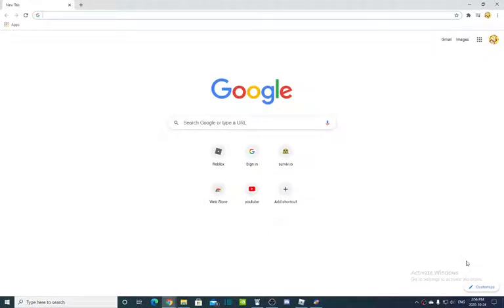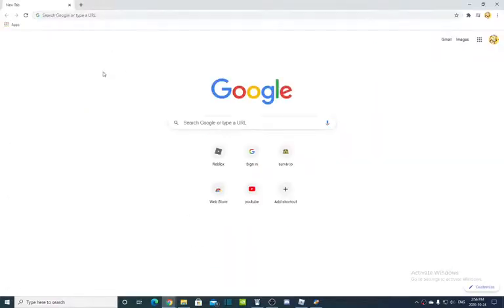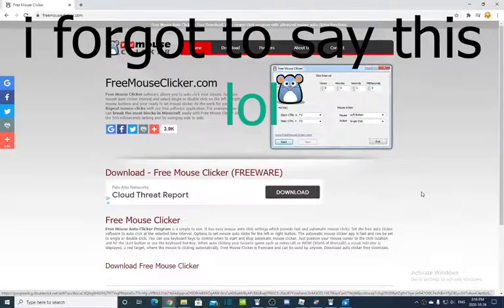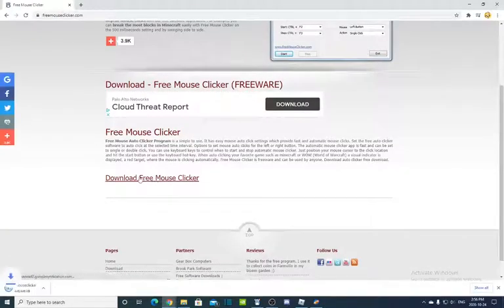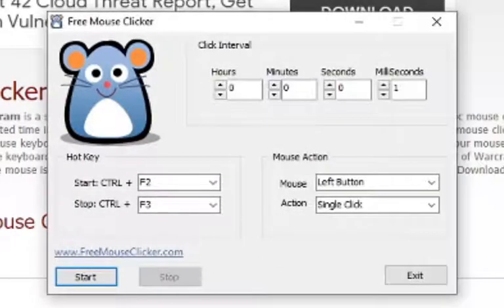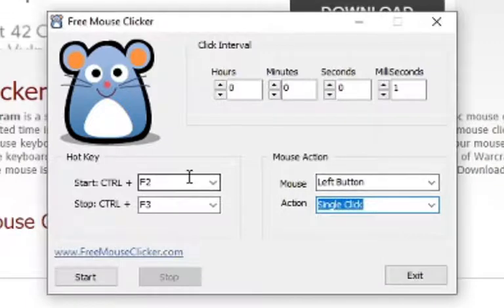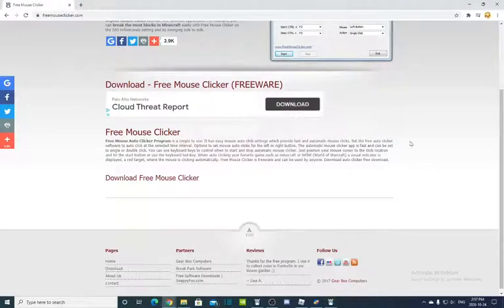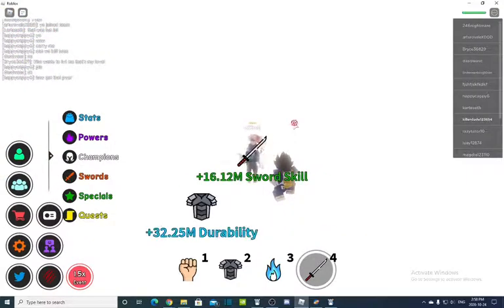How to Get Free auto clicker easy tutorial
make sure to tell me the answer and also some suggestions for a next vid.